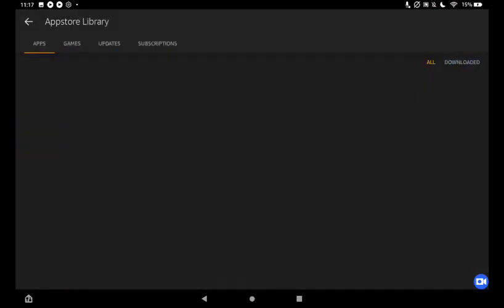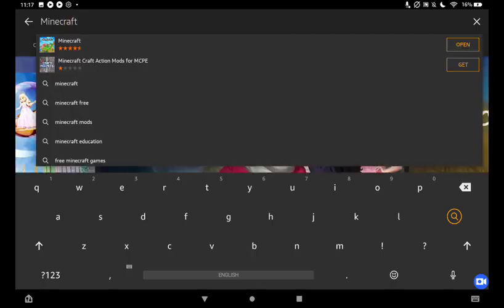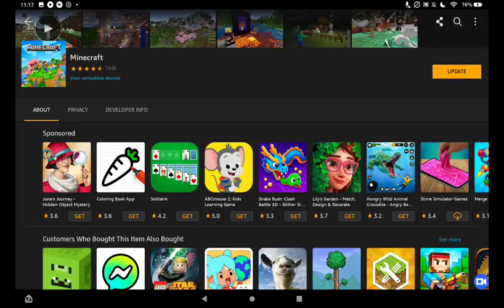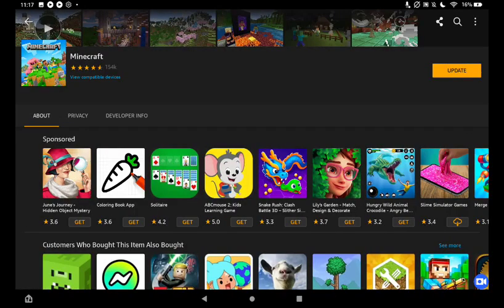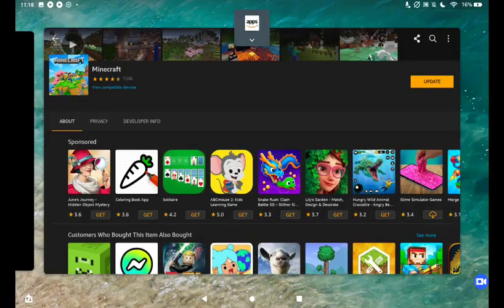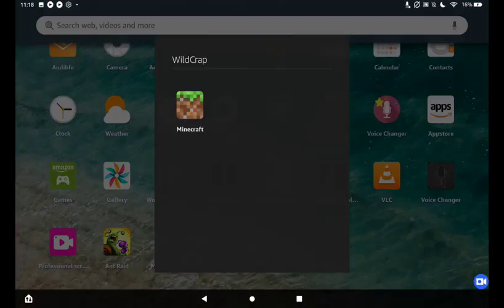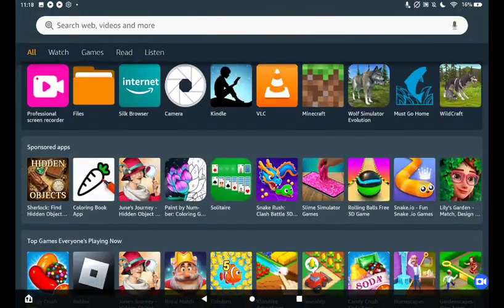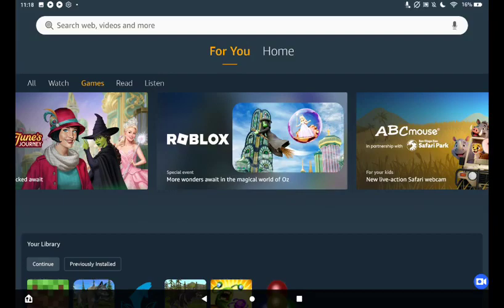How to Download Minecraft on Amazon Fire Tablet Tutorial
In this video, it goes over how to download Minecraft on Amazon Fire Tablet. First, you go to the Appstore.
Second, in the Appstore, Search up "Minecraft" or "minecraft"
Third, you press the magnifying glass button on the right side of your one screen keyboard, (or if on real keyboard, the enter key)
Fourth, you look at the available options. Find the one that says "Minecraft" (or something similar) and make sure it is made by "mojang" or "mojang  studios" or Something like that.
Fith, you press on that one,
Sixth step is that you then double check that it is made by Mojang,
seventh step is (Sixxx Sevennn j/k guys) Is that you press the golden/Orange/yellow button that should say something like "DOWNLOAD" or "Get" and then the price is there. (How to get the money, I don't know. Maybe make a deal with your parents or ask someone for money or get employed... Or you can just look for money on the ground idk man...)
Eighth step is to press that download button, to pay, and wait.
Nineth step, that is to open Minecraft (can be that orange open button)
How to do that? Should be on the home screen, just look for Minecraft's icon on the home screen.
If its not there, you can also go to the app library/ swipe your finger right and tap the "games" icon as shown.
If its STILL not there, maybe it didn't finish downloading yet,... You can then go back to the Appstore, search up "Minecraft" or "minecraft" again, and find the one by mojang again. If the Minecraft is not there, then I don't know how that happened.
You can also try going on the silk browser, and go to Google play store and find it on there and try... If Minecraft still is not available on your device... Maybe it's time to learn coding and make your own Minecraft. That sounds fun.
any questions, comments..? Just ask!
I hoped this video helped,